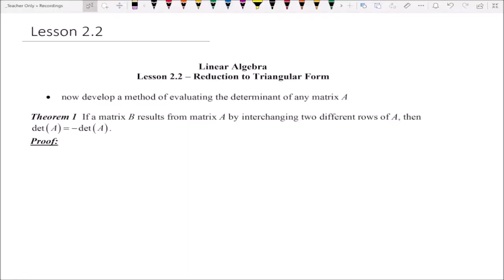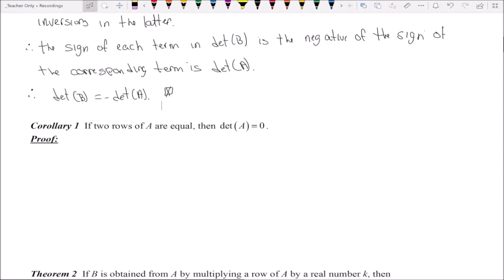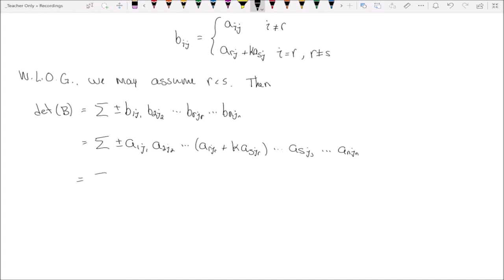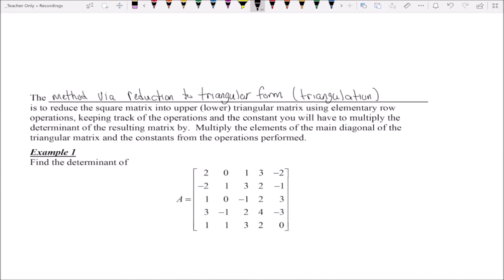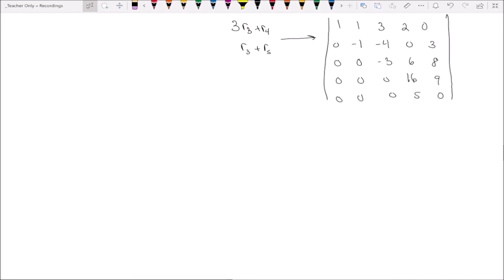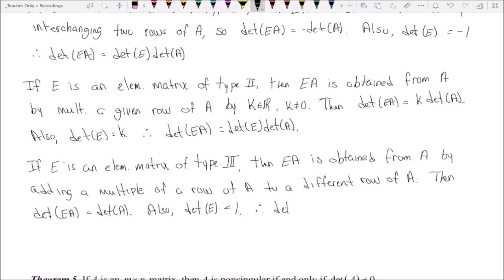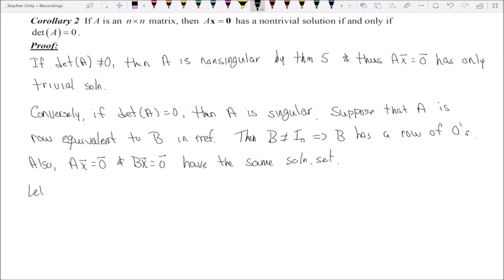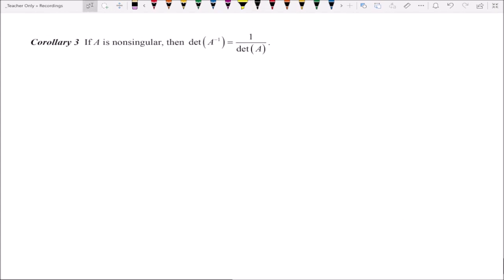Linear Algebra Lesson 2.2 - Reduction to Triangular Form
00:00 | Introduction
00:38 | Theorem 1
07:13 | Corollary 1
09:05 | Theorem 2
11:58 | Theorem 3
16:34 | Theorem 4
19:57 | Method
29:52 | Lemma 1
35:12 | Theorem 5
38:48 | Corollary 2
42:44 | Theorem 6 and Corollary 3
48:18 | Conclusion